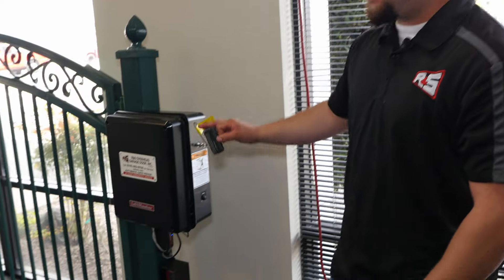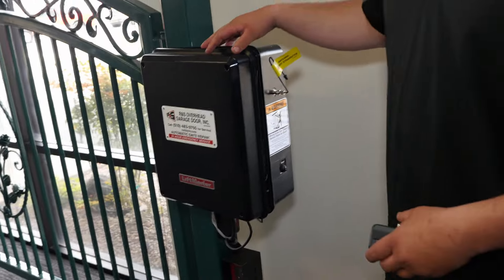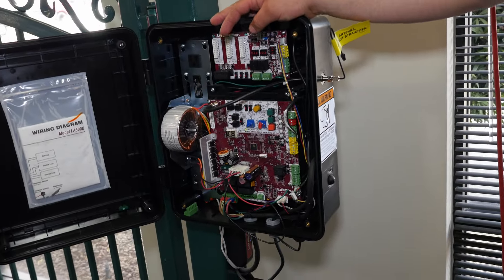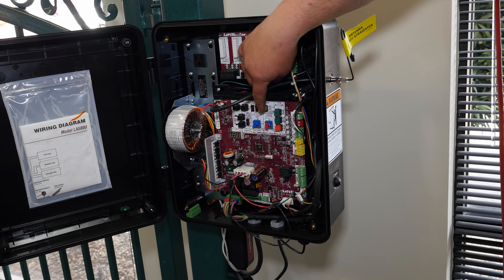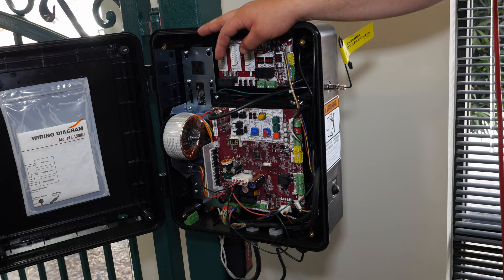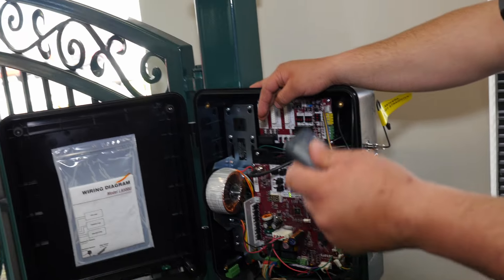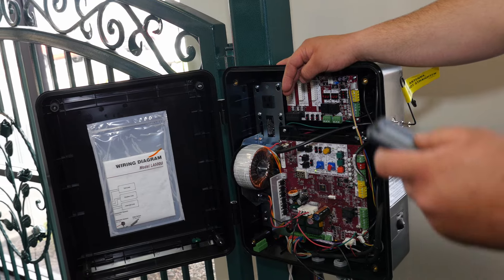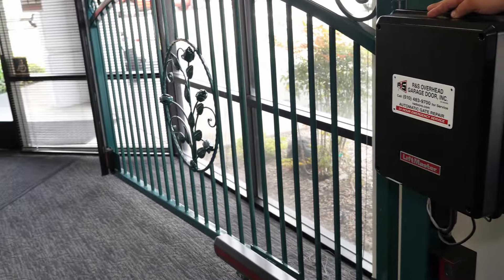Programming Automatic Gate Remote